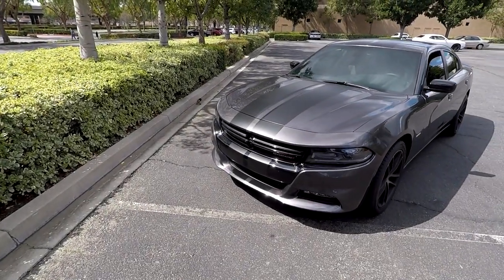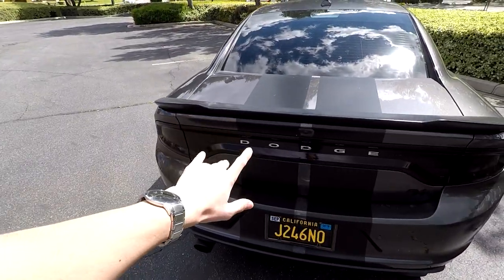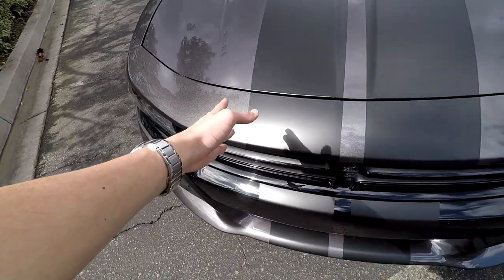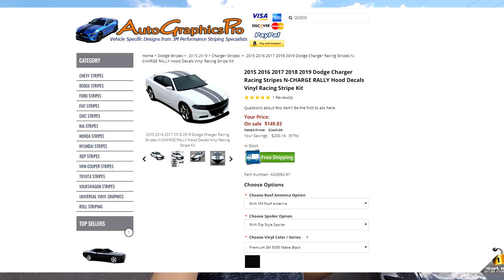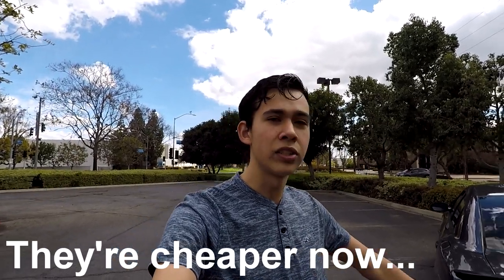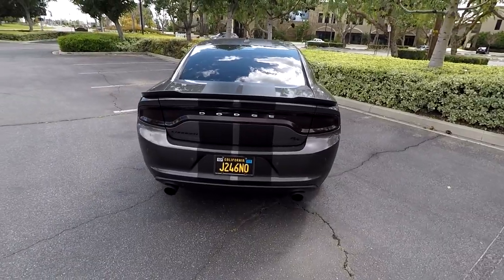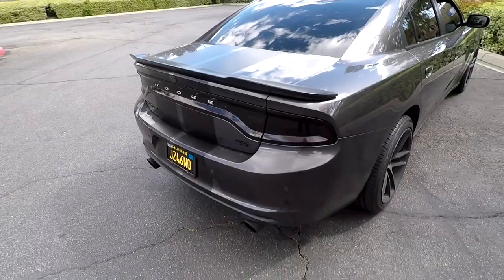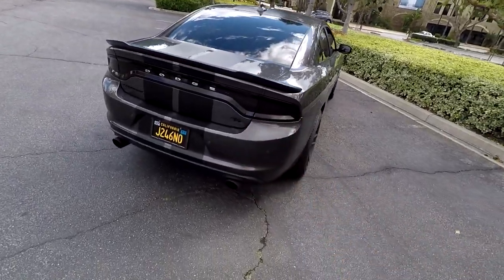Charger R/T Racing Stripes (+25 horsepower)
These are how the matte black racing stripes look on my 2016 Charger R/T! Tell me what you think of them in the comments. I like how they look but I also liked how the car looked without them...